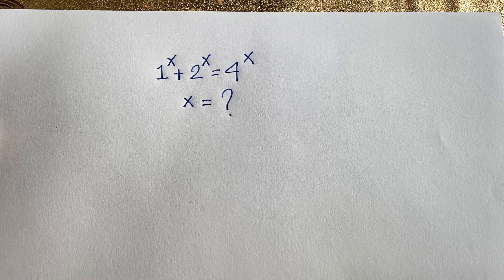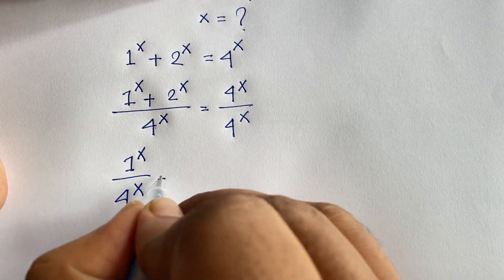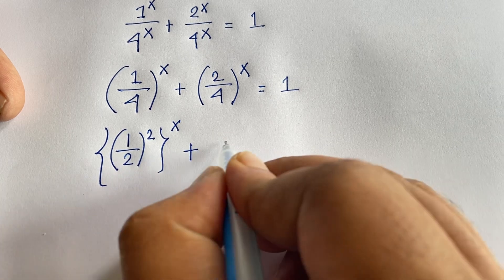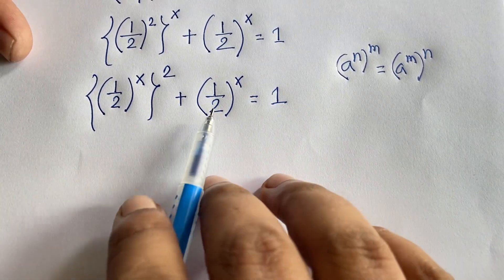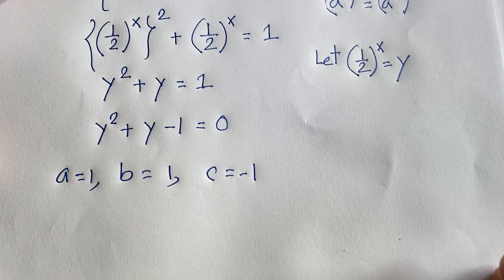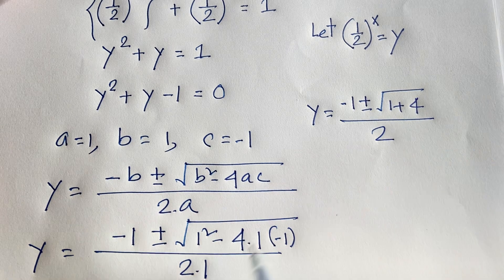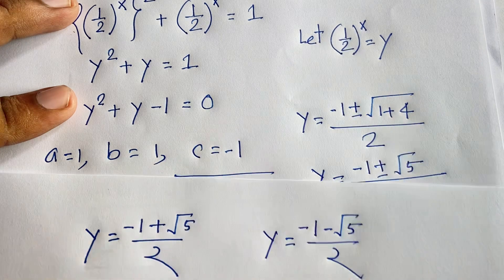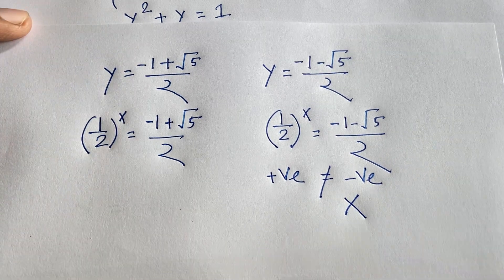Algebra Questions For Competitive Exams | Maths Olympiad Questions || 1^x +2^x =4^x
A nice math olympiad question for olympiad preparation. Nice exponential equation solve.